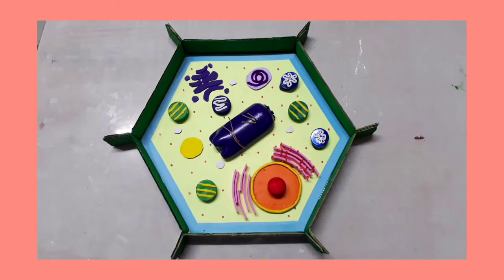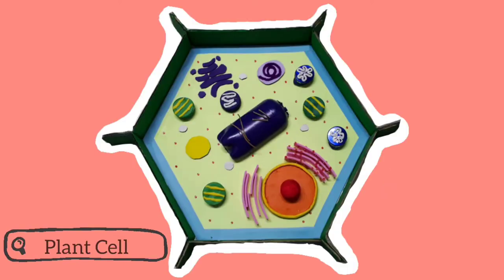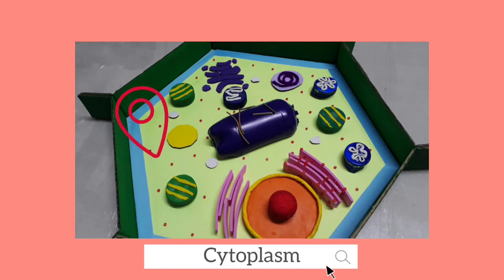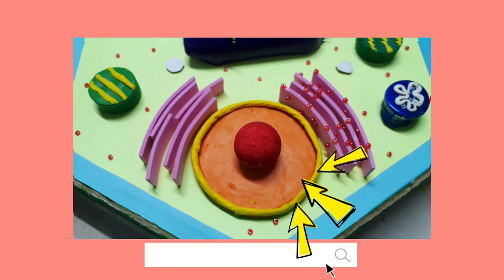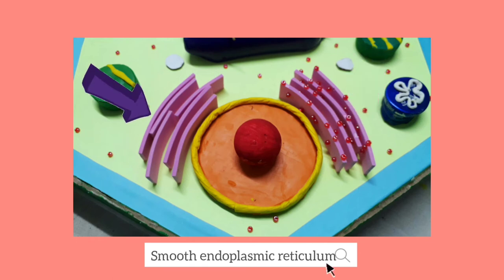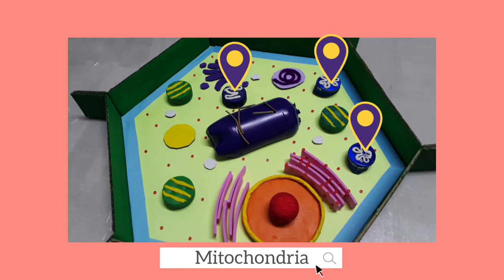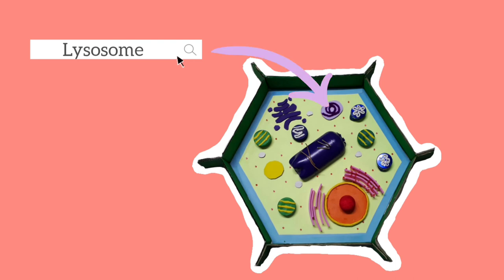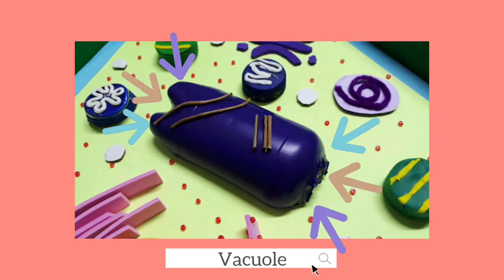THE MAKING OF PLANT CELL - BANO, JULIANA MAXENE